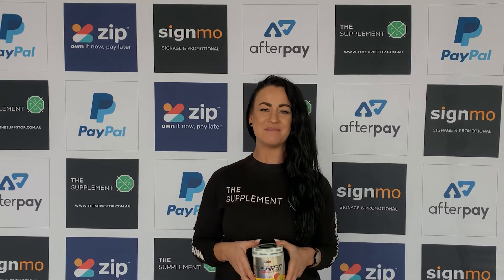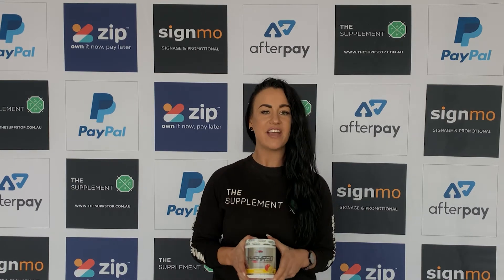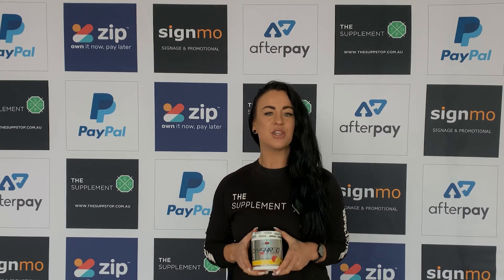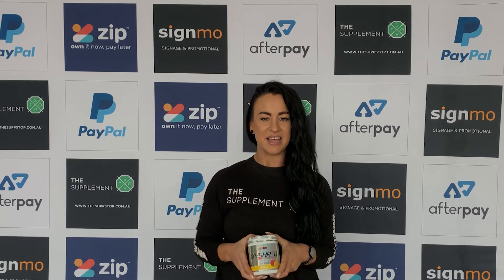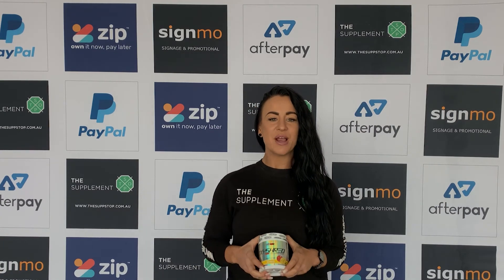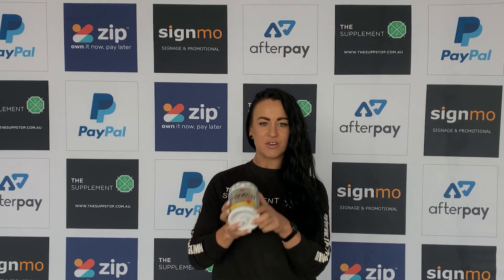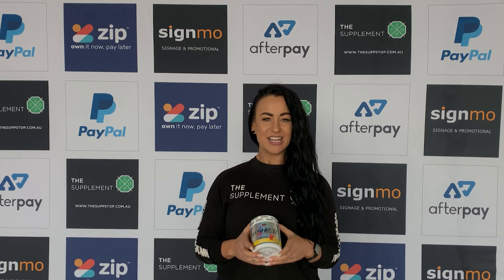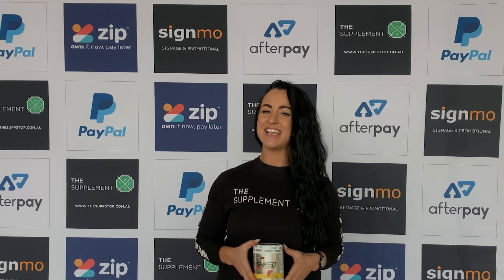Oxyshred by EHP Labs - 2020 Fat Burner Review - The Supplement Stop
EHP Labs Oxyshred is Australia’s most effective & popular thermogenic fat burning supplement. This is our 2020 new formula review.

You can purchase EHP Oxyshred from The Supp Stop here;

Every Supplement Review by The Supplement Stop will include the following;

1. How to use Oxyshred
2. What time to use this supplement
3. The effects it has on the body
4. The Flavours that we stock
5. Essential Ingredients
6. Our very own Ash Tilley

OxyShred is a highly advanced and extremely powerful thermogenic fat burner that stimulates your body’s fat receptor cells and boosts your metabolism. With a highly progressive and immensely robust thermogenic fat burner developed by the geniuses from EHP Labs.

Oxyshred has been developed to initiate a complicated process of adequate and enhanced burning of the subcutaneous fat molecules.
This breakthrough fat burner was one of the first to include an immunity support network of ingredients.

This is important as the body experiences substantial physiological and hormonal changes when it speeds up its metabolism and oxidises fat molecules.

The team here at The Supplement Stop recommend mixing one scoop of OxyShred Fat Burner serving (5.1g) with 150ml – 250ml of cold water and shake well. Oxyshred should be consumed 10-20 minutes BEFORE training.

Buy EHP Labs Oxyshred online at TSS